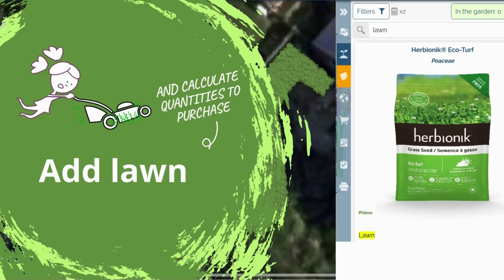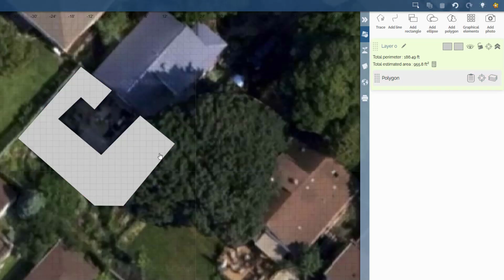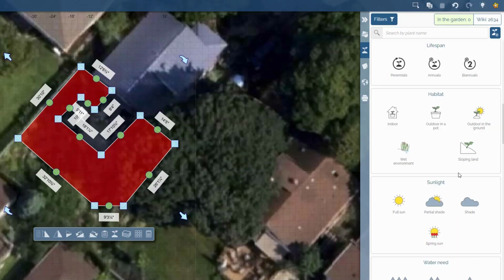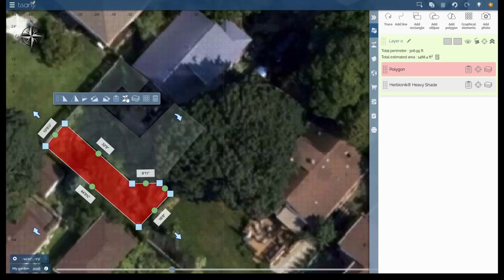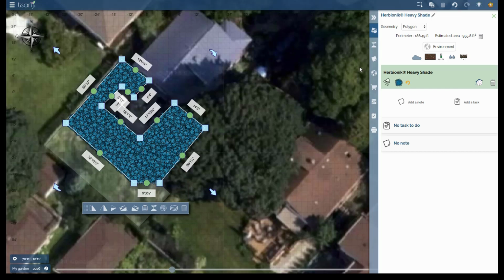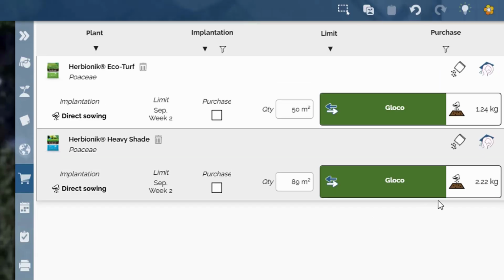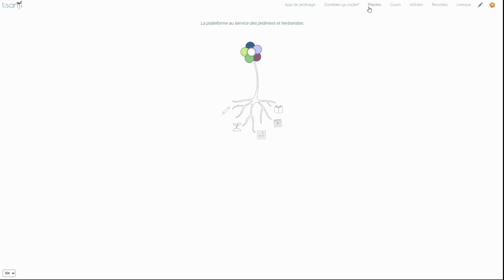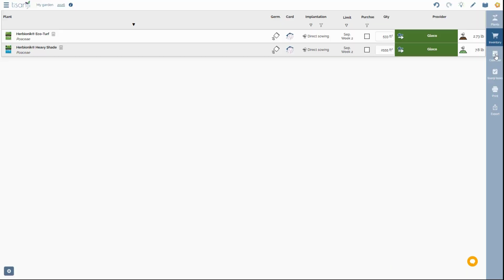Adding lawn to your garden plan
Learn how to add lawn to your garden plan using Tisanji. Define shaded or sunny areas, select grass types based on environmental criteria, and calculate seed quantities for bare soil or overseeding. Includes tips for color-coding zones and managing inventory.